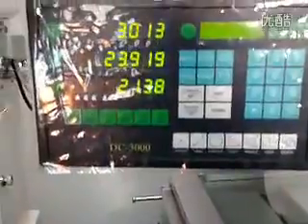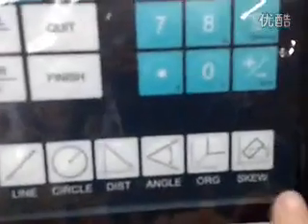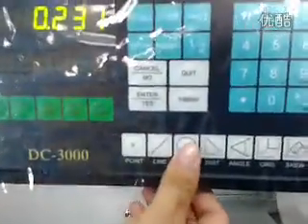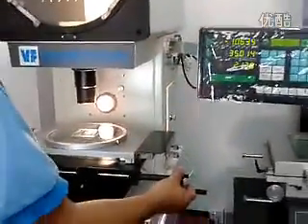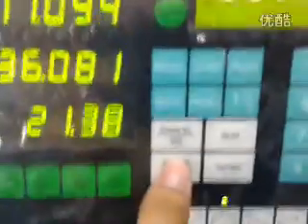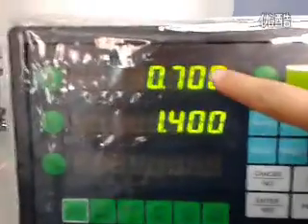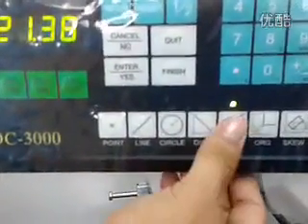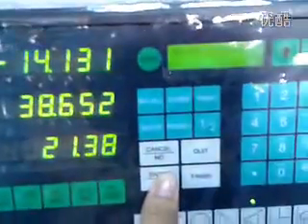Vertical Profile Projector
YIHUI Vertical Profile Projector CPJ-3015

or Skype: sonny.leung9